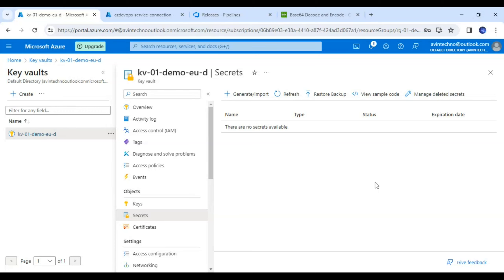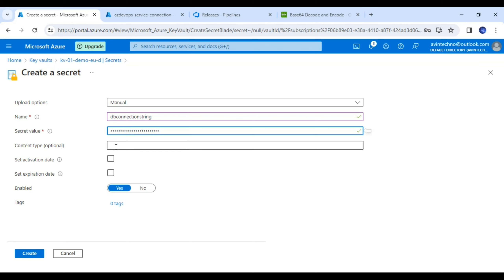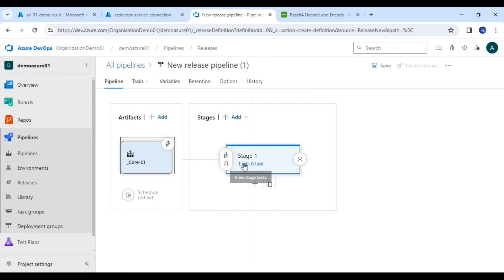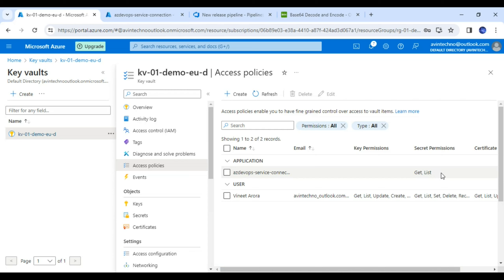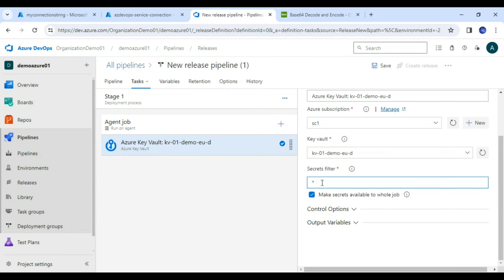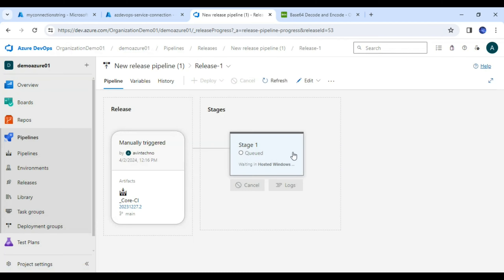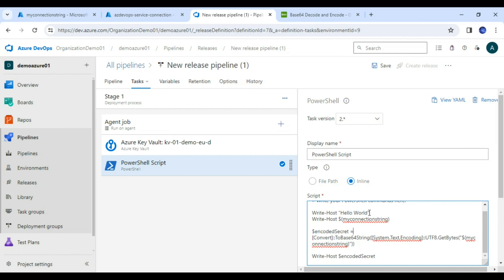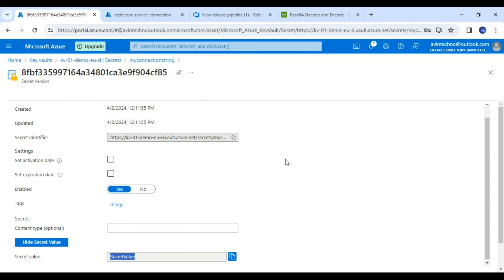Access keyVault secret in Azure Devops CI/CD pipeline | Print Key vault secret value in CD.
In this video , we will access secret value in CD pipeline.
This secret value has been stored in Azure Key vault. After accessing the key vault value in CI/CD pipeline, we can not print that secret value, as because Azure Devops mask that value.
However, there is a workaround to get / debug the value. We Encode the value to Base64String and then, we copy the value and then we decode the value in  different website.
Here is the code to encode secret value..

$encodedSecret =[Convert]::ToBase64String([System.Text.Encoding]::UTF8.GetBytes("$(myconnectionstring)"))

In mid of the session of , I have given the link of existing video, which may help you to get the understanding in detail.
I will suggest you that if you want to understand the Azure devops in detail step by step, please follow my Azure Devops Series.